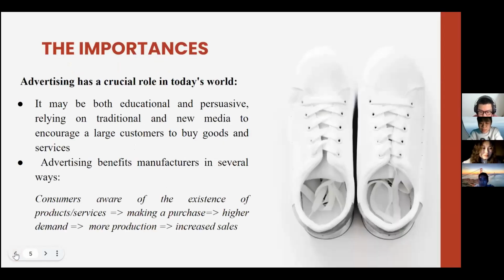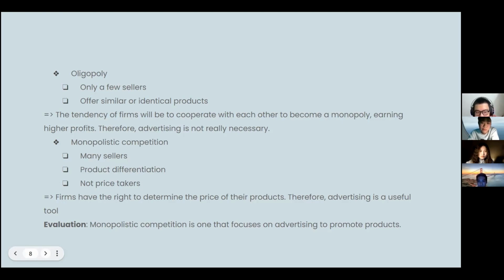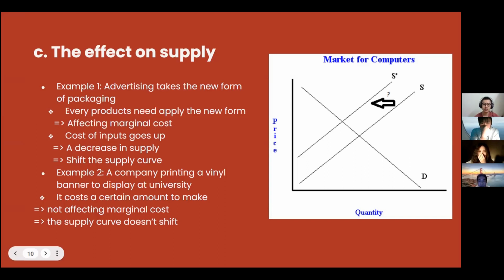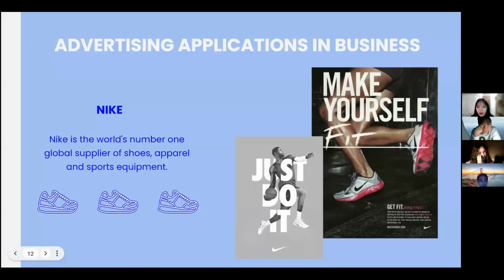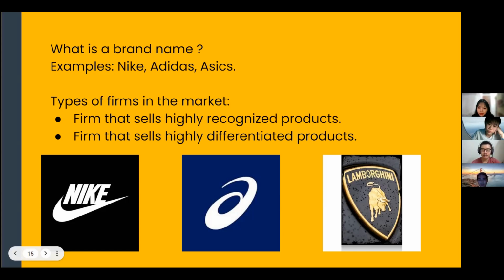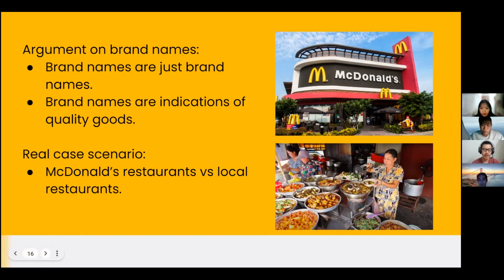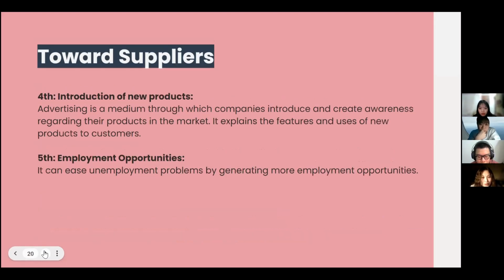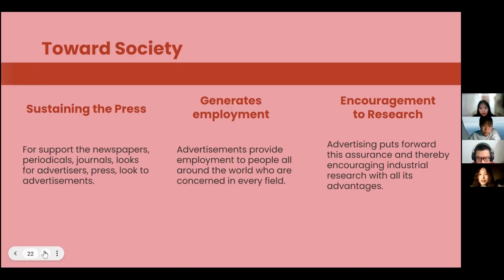The effect of advertising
Microeconomics
Topic: The effect of advertising